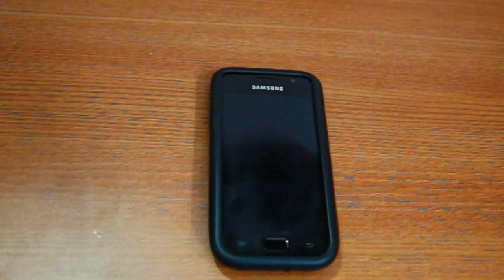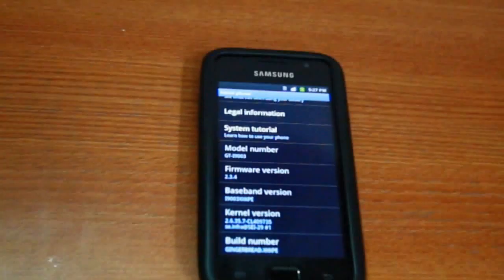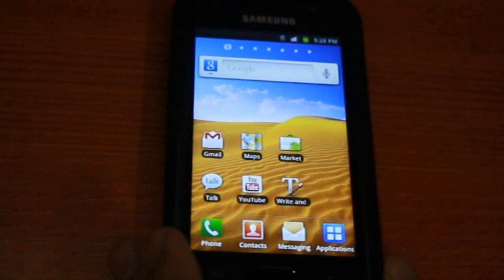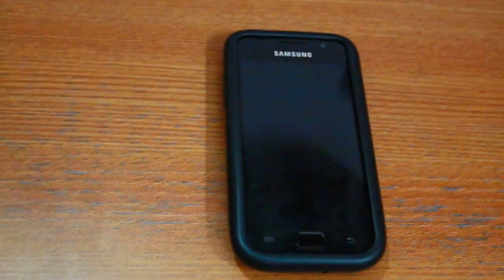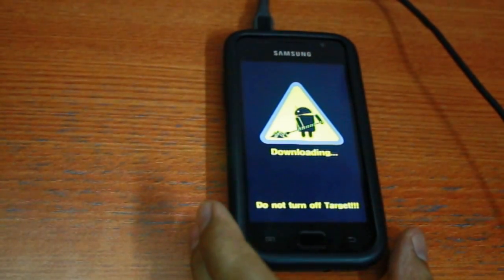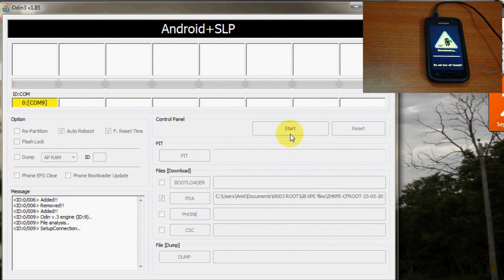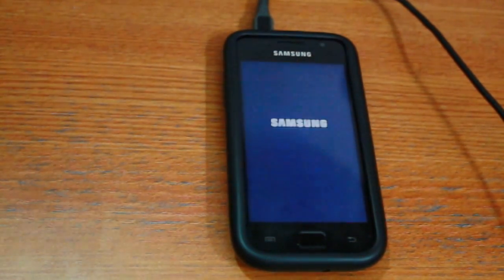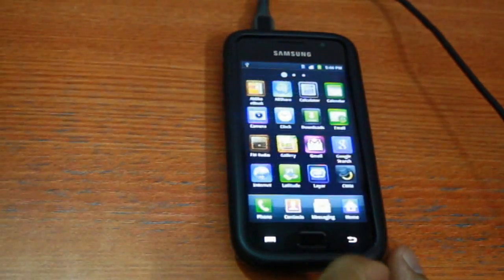How to Safely Root Samsung Galaxy SL GT-i9003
Caution: Please use the correct CF-ROOT file for your firmware. Using an incorrect file may cause damage to your device. Also, take a backup of all your personal data before you root your device. Although, you should not loose any data, you never now when things go wrong!

How to safely and successfully root your Samsung Galaxy SL i9003 mobile device. Please note that rooting your device voids your warranty and if done incorrectly may damage your device. Please do it at your own risk.

(Stick to v1.85 or v1.83. Don't use v3.0)

CREDITS:

This video contains sound from freesoung.org under attribution licence
Sound used: 124bpmscompleteloop.wav
Artist: LS

Credit to all developers at xda developers for making root files and custom roms